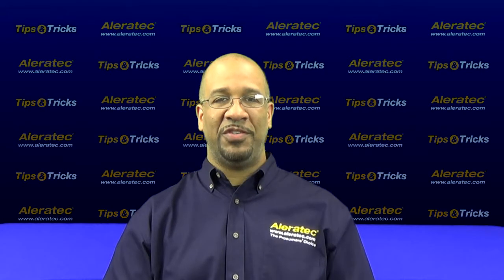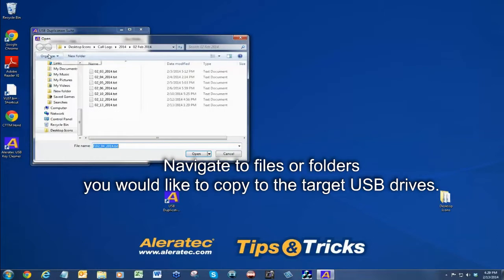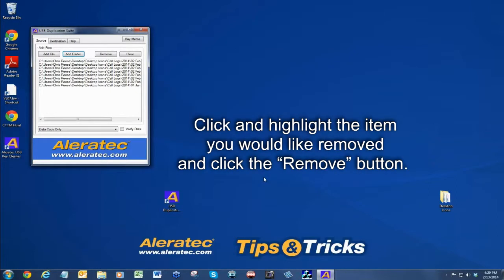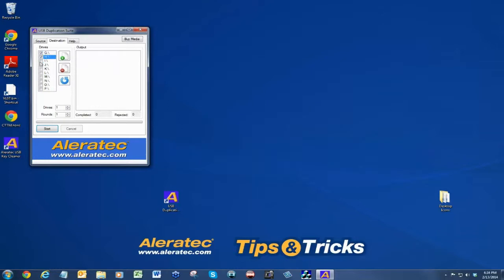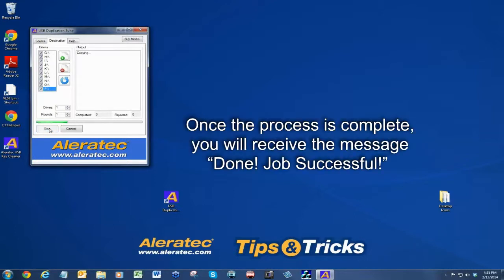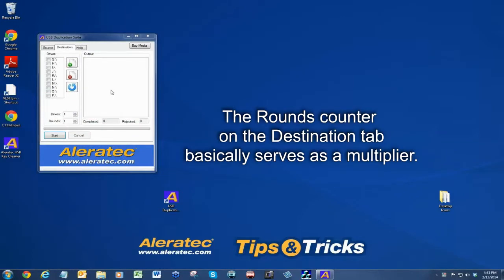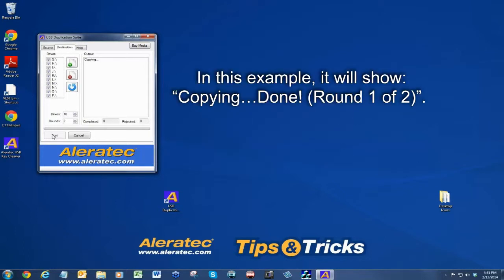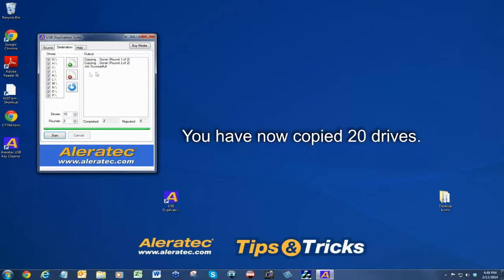Aleratec Tips & Tricks | USB Duplicators 330104, 330109, 330110, 330113, 330115 Pt 2 of 5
Tips & Tricks Video Series:

USB Duplicators [Windows PC Connected] (330104, 330109, 330110, 330113, 330115) Part 2 of 5

File/Folder Duplication with Aleratec USB Duplication Suite
[INTRO]:  In Part 2 of this series, I will show you how to duplicate files and folders to your USB flash drives using the Aleratec USB Duplication Suite.
[File/Folder Preparation]
Power on your USB duplicator and insert your target USB flash drives. Launch Aleratec USB Duplication Suite and click on the Source tab. Click on the "Add File" or "Add Folder" button. Navigate to files or folders you would like to copy to the target USB drives. Click on the file or folder you would like copied and click the "Open" button. You can select multiple files by holding the CTRL key on your keyboard while you click on your desired files. You can also copy a combination of both files and folders. Review your list of files or folders. If you wish to remove a file or folder from the list, click and highlight the item you would like removed and click the "Remove" button. Be careful, the "Clear" button will clear the entire list.

[File/Folder Duplication]
Once you are satisfied with your list, click on the Destination tab. In the Drives field, make sure the drives inserted are listed. If all drives are not listed, click the blue Refresh icon or refer to the Troubleshooting video of this video series. Put a check mark in the target drives you would like to receive the data or click the green "Select All" icon to select all of the drives in the Drives field. Click back on the Source tab and select "Data Copy Only" or "Format then Data Copy Only" from the drop down menu. If your drives are already formatted, use the Data Copy Only option. Click back on the Destination tab. Click the "Start" button and the duplication process should start. Once the process is complete, you will receive the message "Done! Job Successful!" You can repeat the same duplication job by simply removing the target drives and loading a new round of target drives. You do not need to select your files or folders all over again, unless your list was cleared. Be sure to select the new round of drives in the drives field and refresh if necessary before repeating.

[Explanation of Rounds]
The Rounds counter on the Destination tab basically serves as a multiplier. For example: You would like to copy 20 USB flash drives. You would first check 10 drives, enter 10 in the Drives counter and enter 2 in the Rounds counter. Click the Start button and the process will begin. Once the first round of your selected process is complete, the status will be shown in the Output field. In this example, it will show "Copying...Done! (Round 1 of 2)". You will then be prompted with "Please swap drives for the next round now". Do not click OK. Remove your first round of drives and swap them out with the next round of drives. When you have swapped your drives and they have been recognized, click OK. The process will continue on the next round of drives. When all rounds have completed, you will see the status as "Job Successful". You have now copied 20 drives.

[Break]
Show slide showing to continue on:
Part 3 for Creating & Cloning Image Files with Aleratec USB Duplication Suite
Part 4 for Verify Function with Aleratec USB Duplication Suite
Part 5 for Troubleshooting with Aleratec USB Duplication Suite